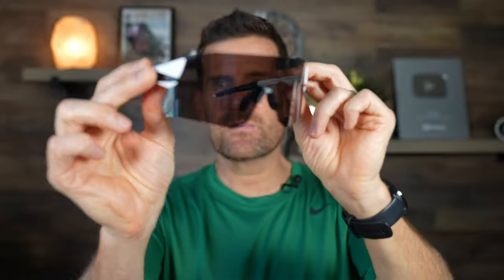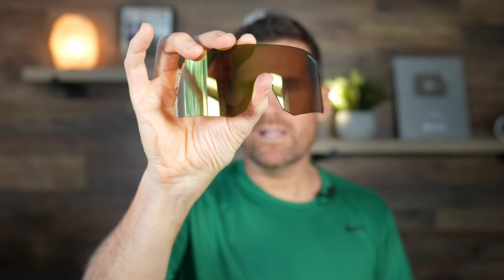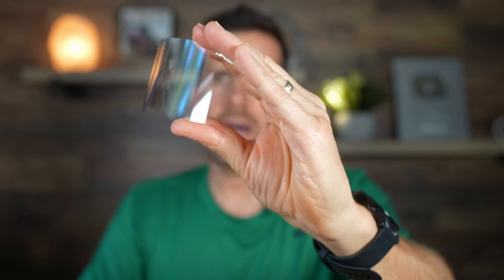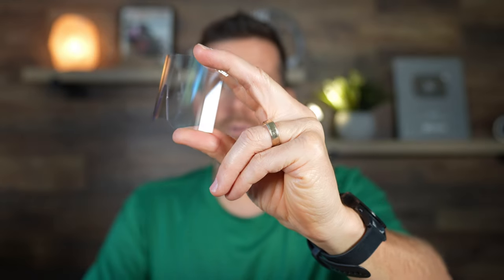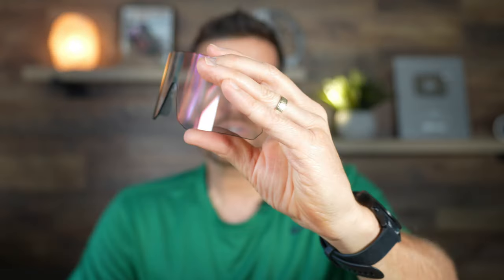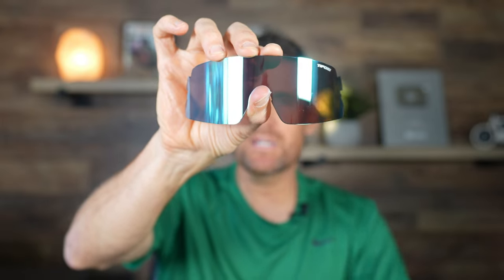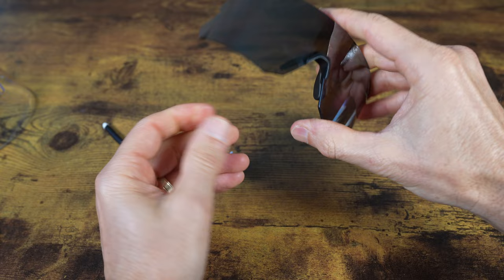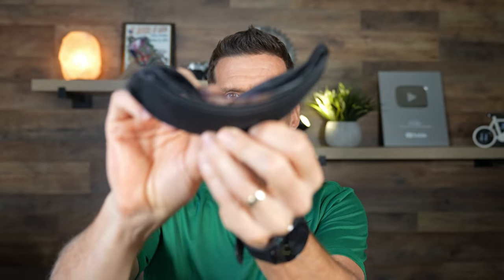Tifosi Lenses...Here's what you need to know to decide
In this video I discuss the various lens options from Tifosi, going over the different light transmission and color options.  I also show how to change the lenses on the Rail glasses.